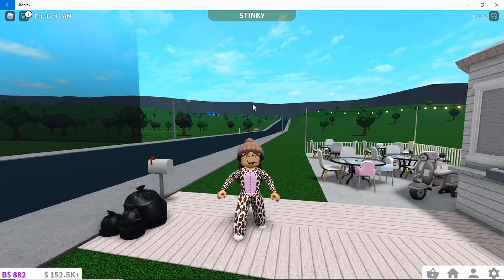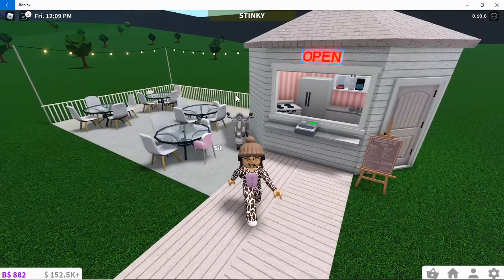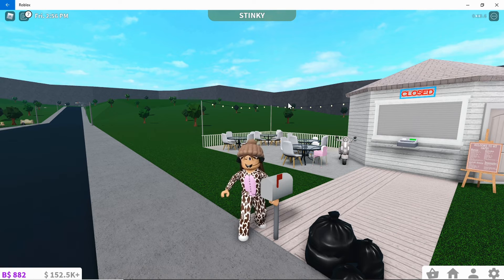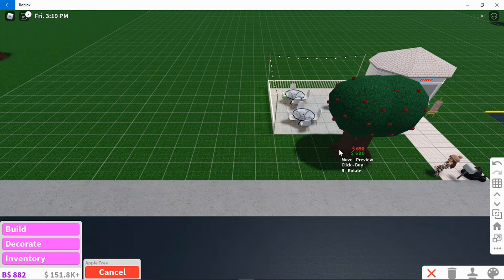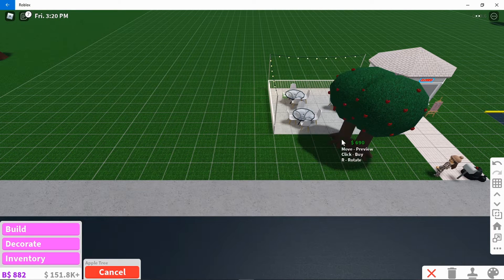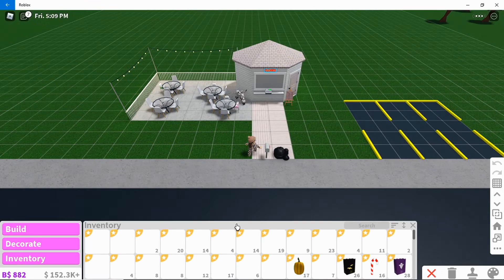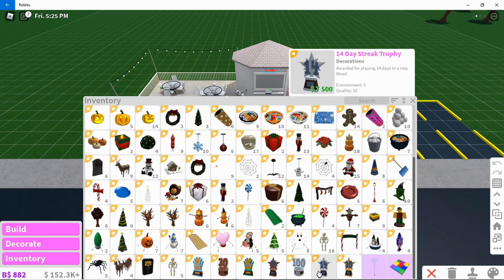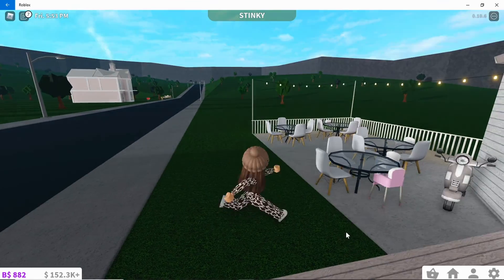Tips and Tricks On How To Get Money In Bloxburg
In this video I will be showing you how to get money in bloxburg
BYE GUYS ❤🐶